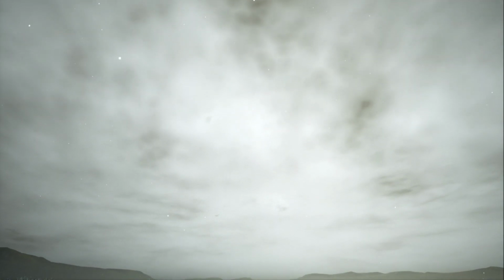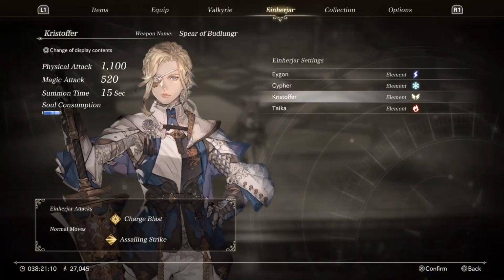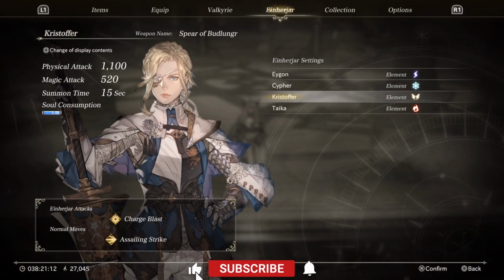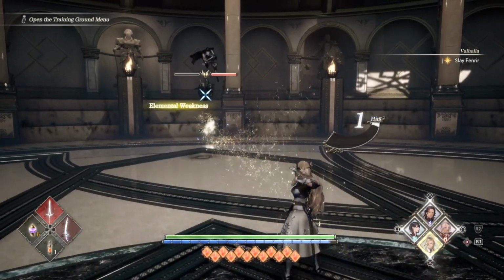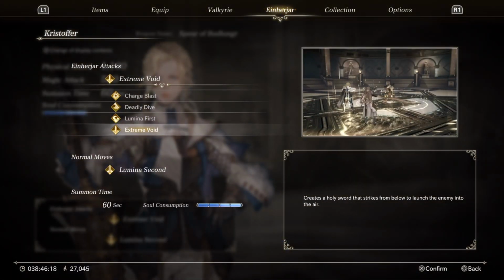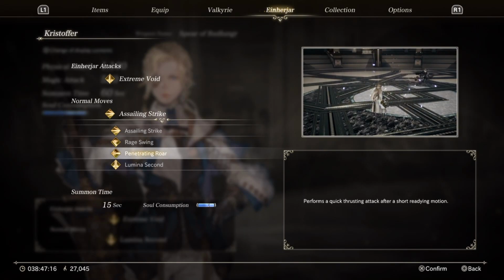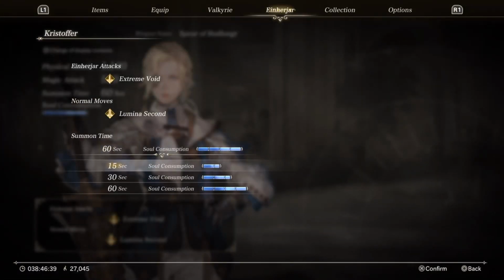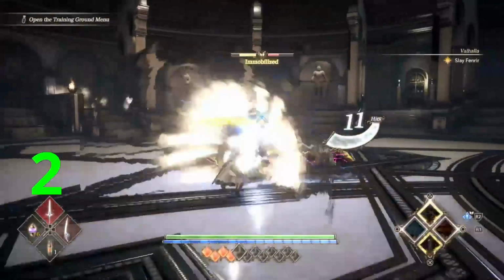What Is The Best Setup For Kristoffer~Valkyrie Elysium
Hi guys! In this video I go over the BEST Setup for Kristoffer in Valkyrie Elysium that I used to easily beat Hard Mode!

After testing out each of his Einherjar Attacks and Normal Moves, I present to you my best setup for Kristoffer!